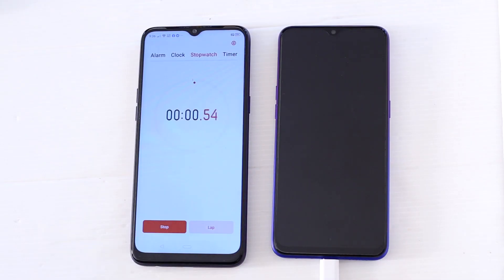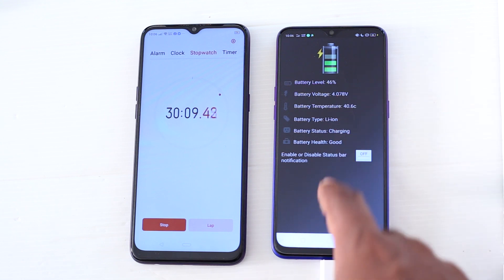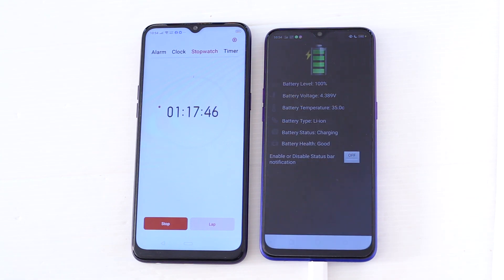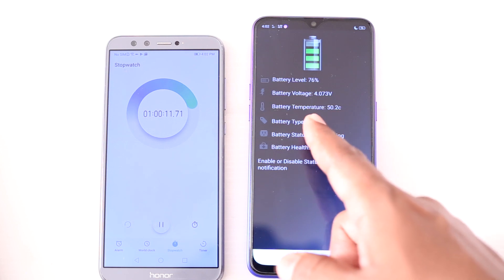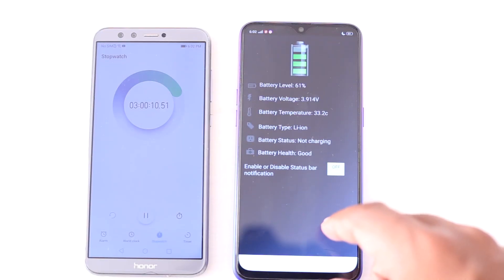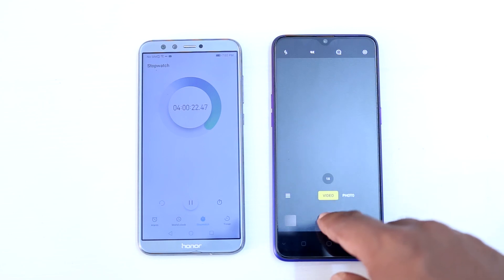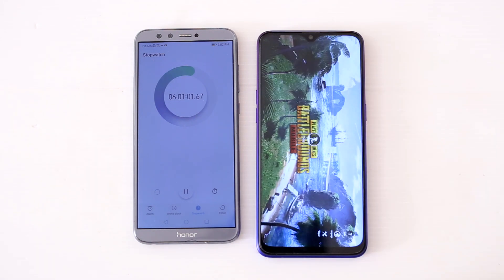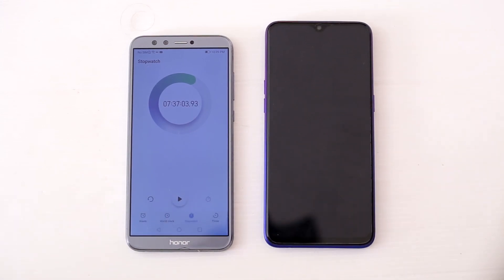Realme 5Pro Battery Charging and Draining Test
Realme 5Pro Charging Test / Realme 5Pro Draining test / Realme 5Pro Battery test / Realme 5Pro Battery charging test / Realme 5Pro Battery draining test

Realme 5Pro SD 712 Battery 4045 mAh /Vooc Charge 3 5V 4A